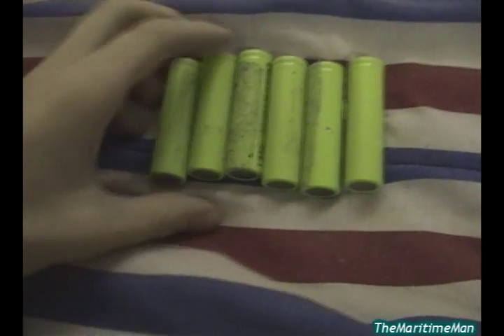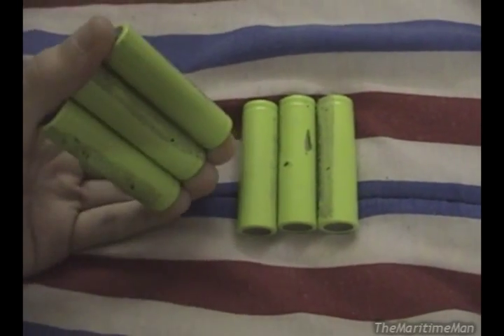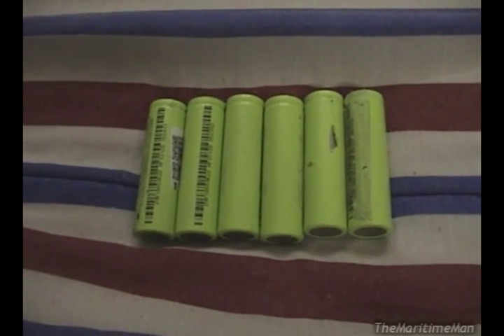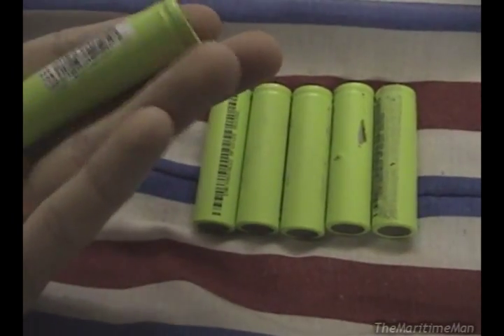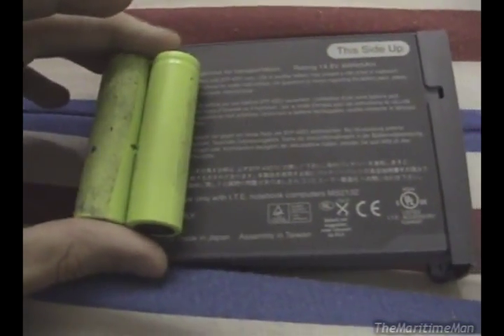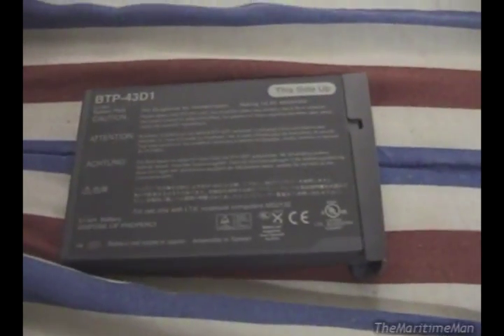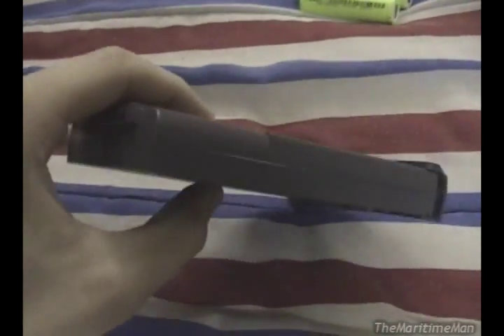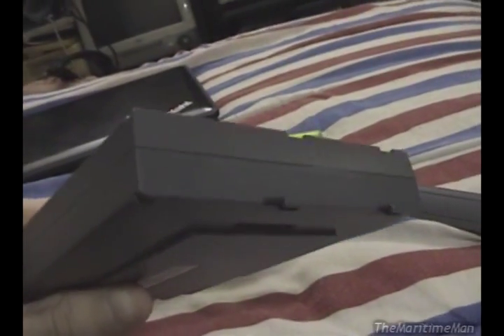Harvesting 18650 Li-ion cells from dead laptop batteries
Not sure what I'll use these for, but they're cool to have, nonetheless.